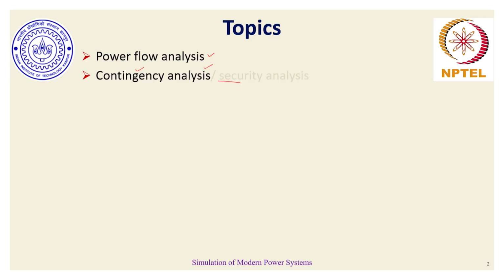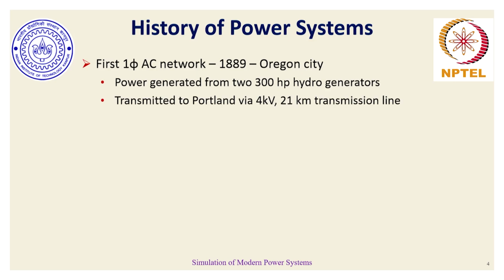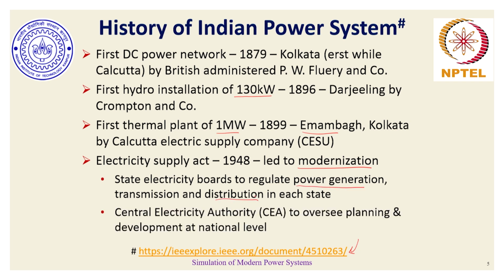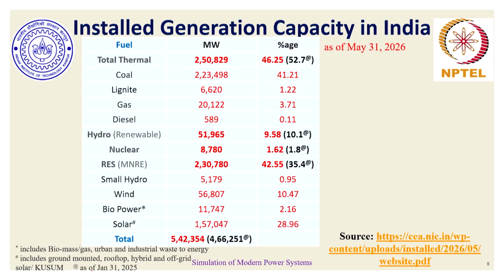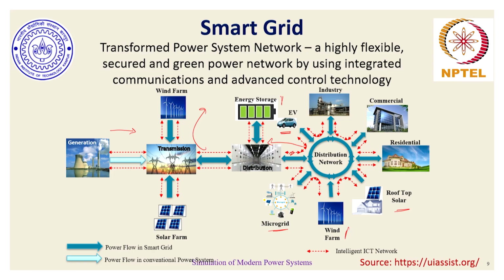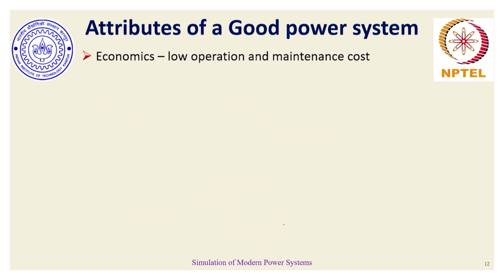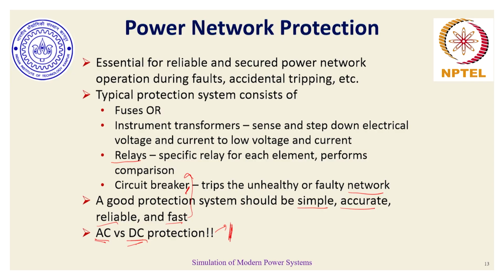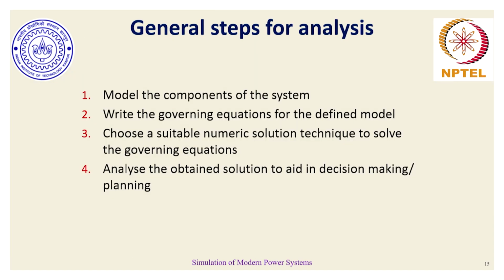Lecture 01: Introduction-Power Systems